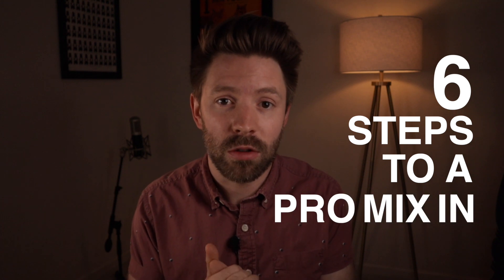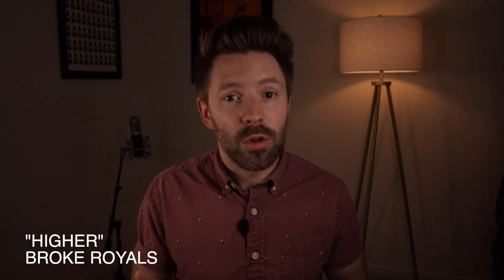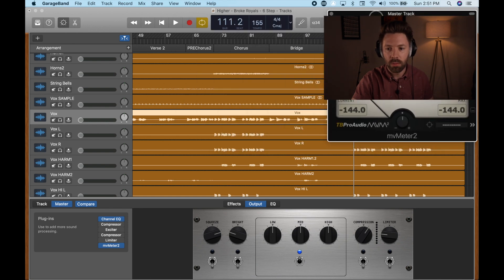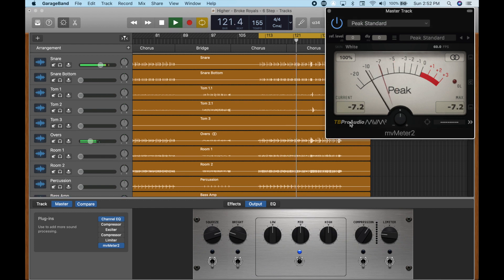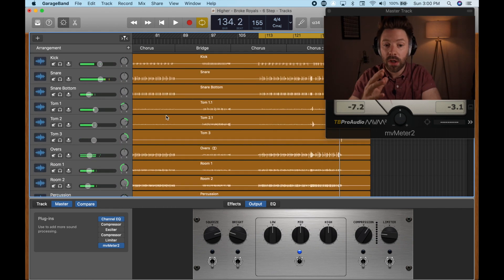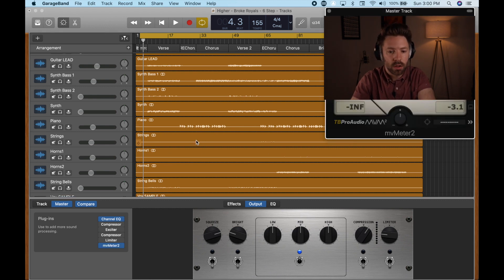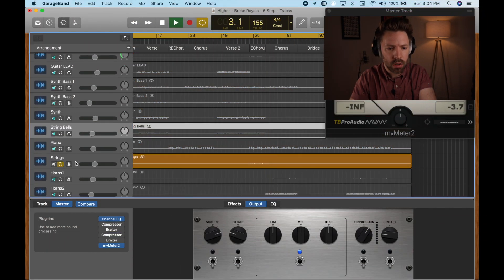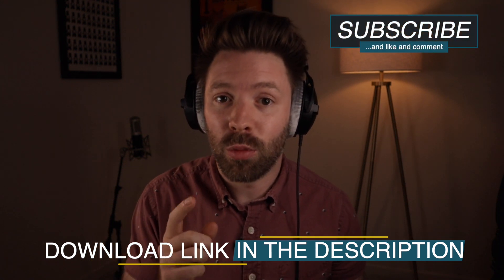GarageBand PRO Mix Step 1: Static Mix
This is probably the most important AND most skipped step in mixing.  Craziest part, it's probably the easiest step too.  In this video, I show you the process of the Static Mix and some important tips to make sure you nail it the first time (mvMeter2 is INVALUABLE during this process).  Keep in mind this video is just demoing the process.  If I am working on a final mix, I would often spend 2-3 times this long on each step.

Step 1: This one!